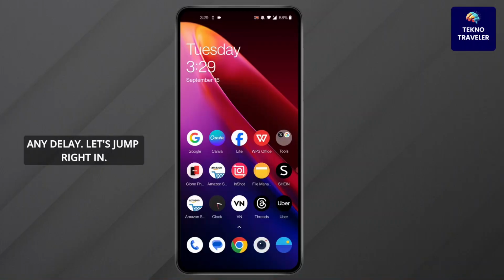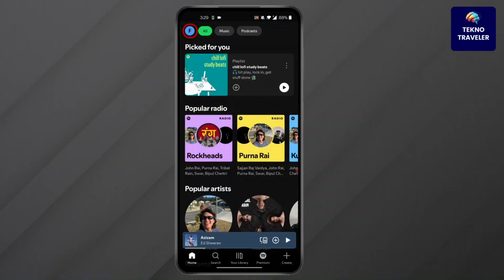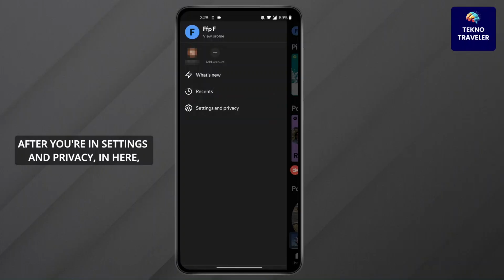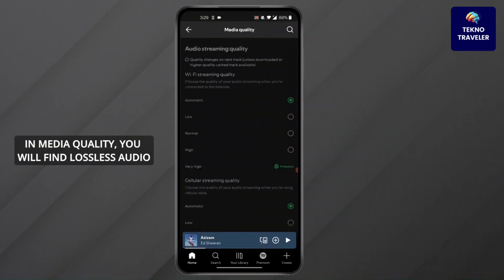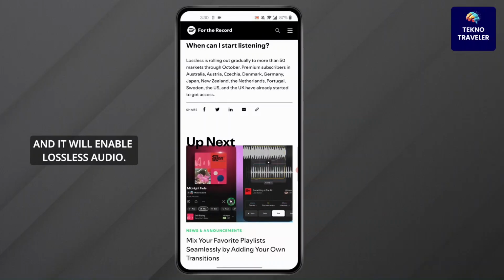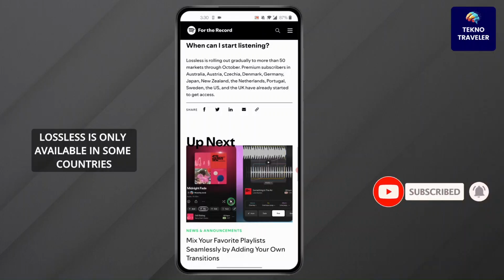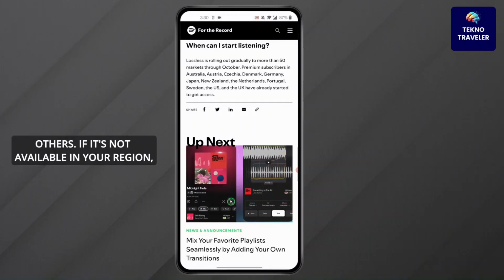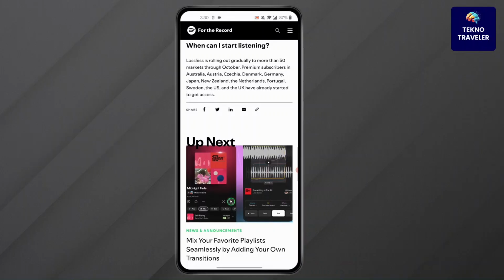How to Get Lossless Audio on Spotify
Want to enjoy your favorite songs in the highest quality possible? This video will guide you through the steps on how to get lossless audio on Spotify. Whether you're asking, "How do I enable lossless streaming?" or need help optimizing Spotify for the best sound, this tutorial has you covered. Learn the quick steps to experience crystal-clear, high-fidelity audio and elevate your music listening today. Watch now to get lossless audio on Spotify effortlessly!